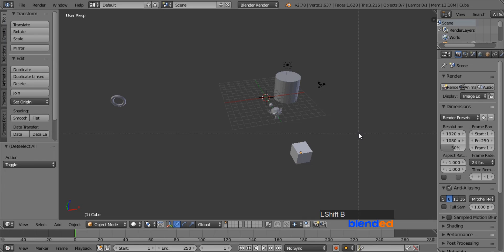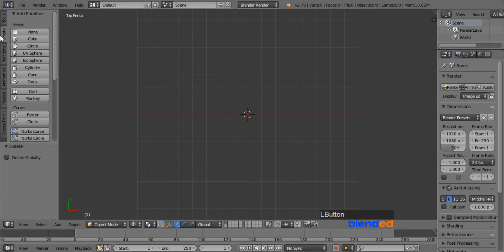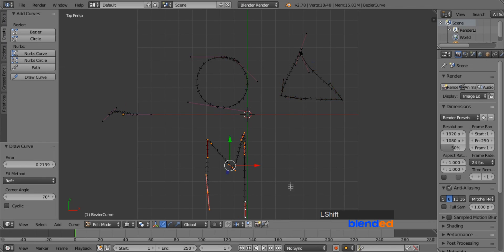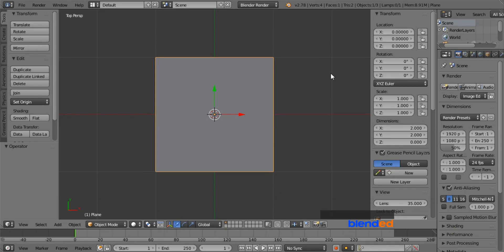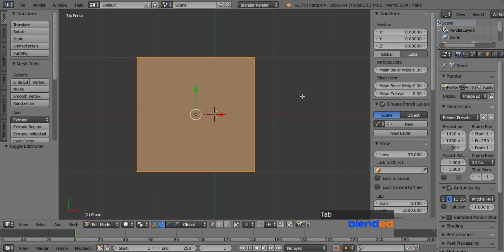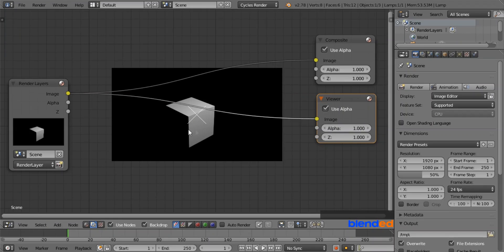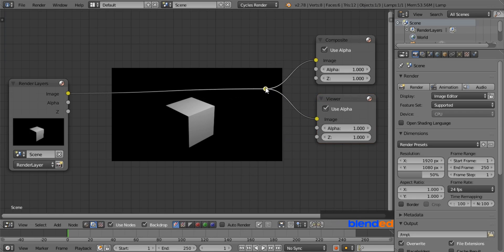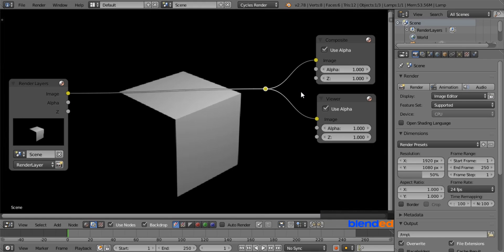Useful Blender Tips For Beginners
In this video, You will learn some of the useful blender tips and tricks.

1. Quick zoom in blender
2. Easily draw curve in blender
3. Control the movement or increment of values
4. joining node lines to make editor neat and clean
5. zoom in zoom out backdrop image